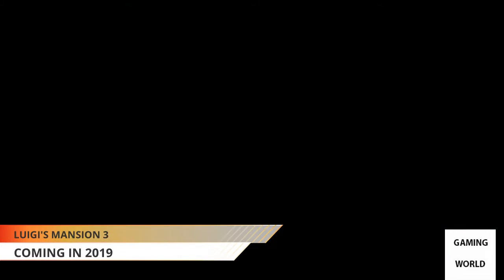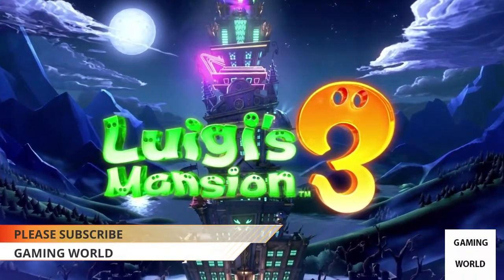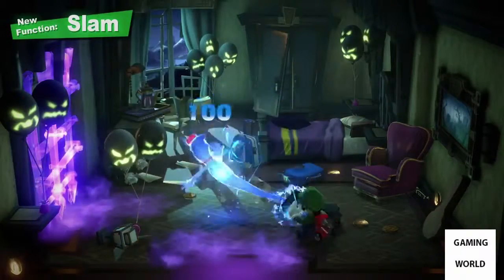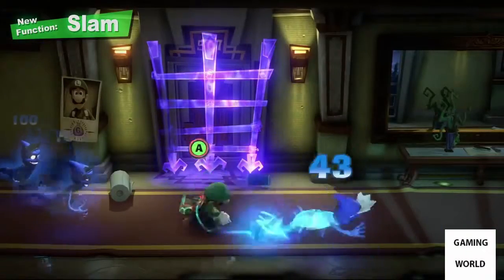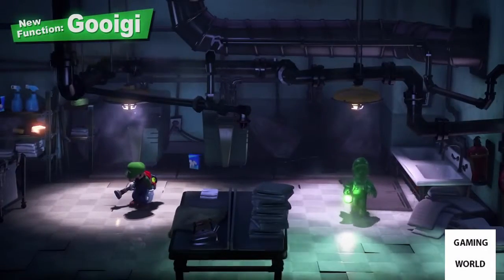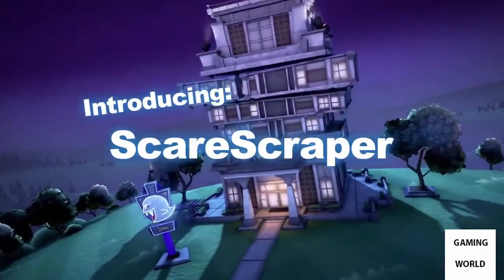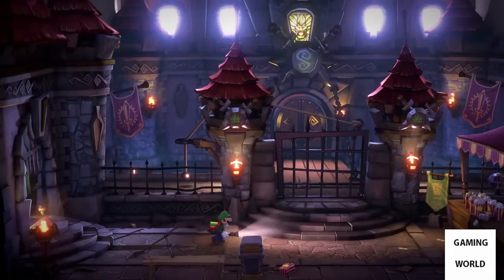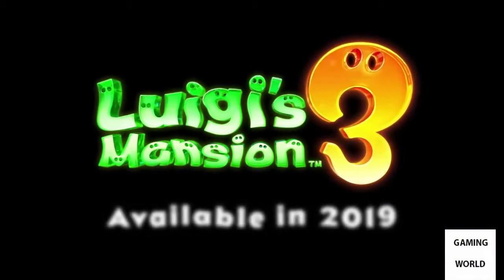Luigi's Mansion Official Gameplay Trailer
It’s been six long years since Nintendo last released a game in the Luigi’s Mansion series, and with fans beginning to give up hope of another, the announcement that a sequel will hit Nintendo Switch in 2019 is very welcome news indeed.